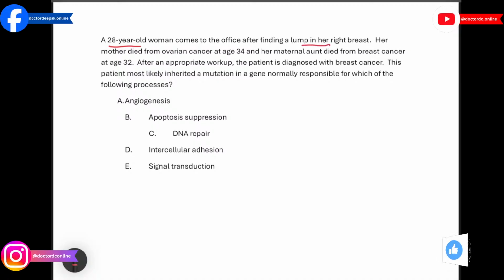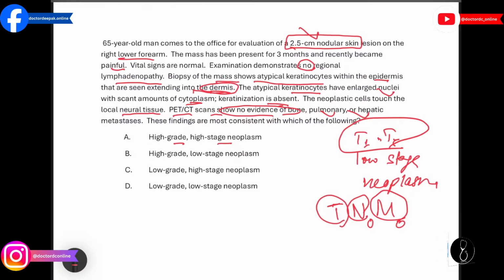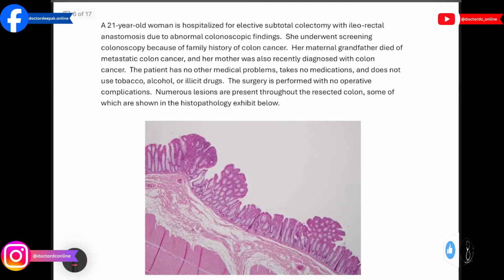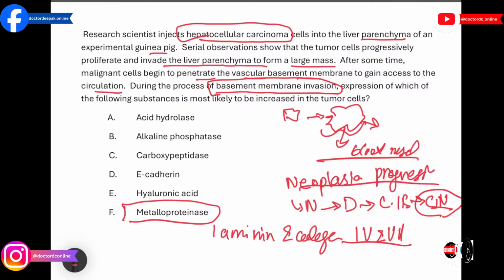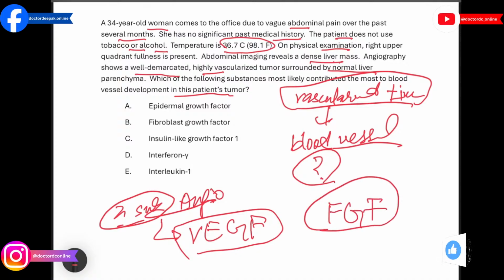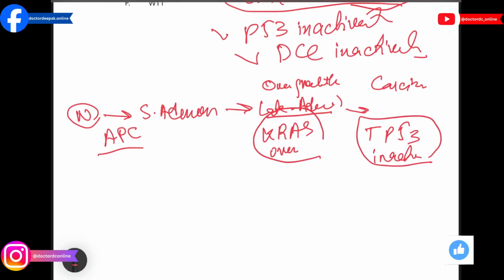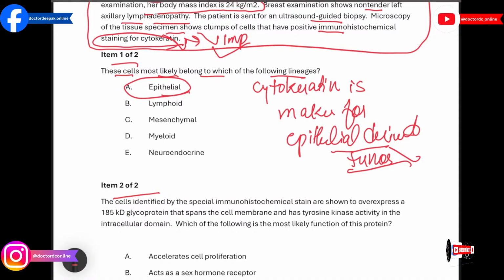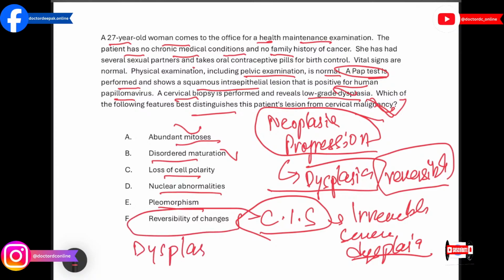Day 19 | 🔥Top MCQs in General Pathology | USMLE Class | Test Your Concepts Now!"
Welcome to Day 19 of our Free USMLE General Pathology series on DoctorDC_Online!
Today is all about testing your knowledge with high-yield MCQs designed for USMLE Step 1 and other international exams.

🧠 What You’ll Learn:

Solve USMLE-style Pathology Questions

Understand Key Concepts Through Answer Explanations

Strengthen Recall of Inflammation, Neoplasia, Apoptosis & More

Identify Common Traps & Mistakes

👨‍⚕️ Whether you’re revising or testing your base, this session will sharpen your pathology game.

🎓 Ideal for:

MBBS Students

USMLE Aspirants

PLAB/NLE/IMED/STEP 1 Prep (content relevant to all)

💥 Daily Free Classes | 📚 Smart Medical Learning